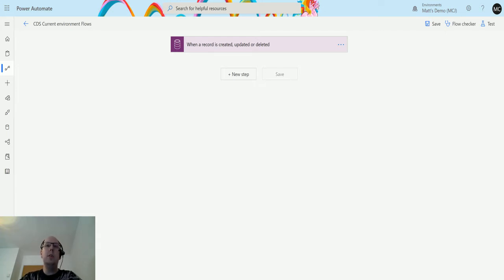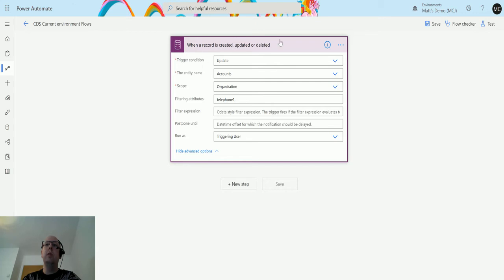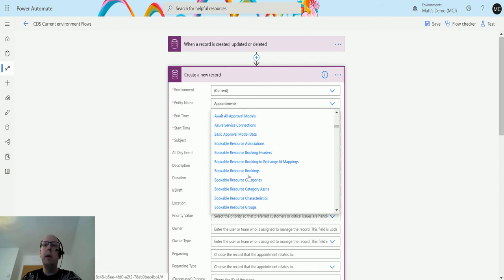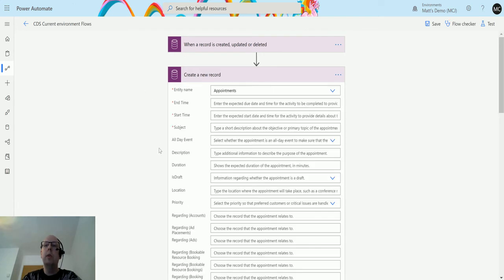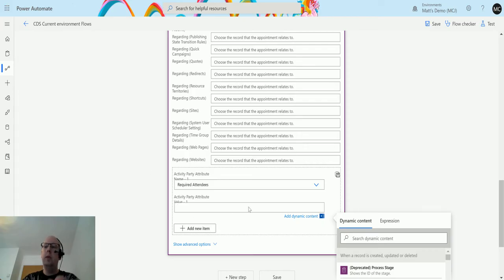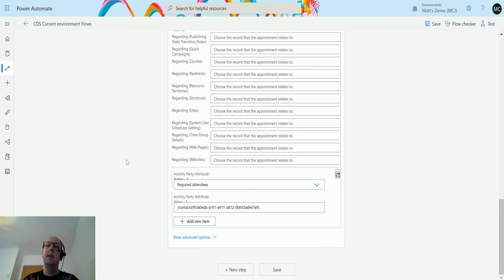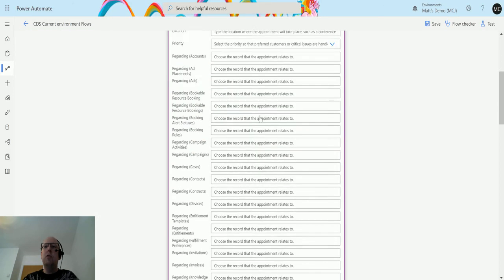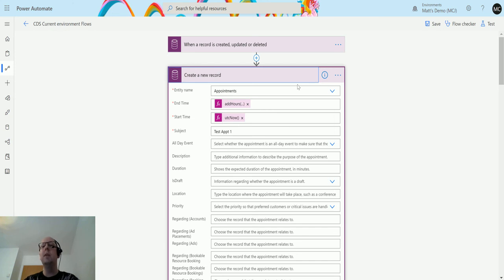Flow Actions: CDS (current environment) - Set Party List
In this video, I go through the CDS (current environment) Action - Set Party List. Power Automate is a powerful automation and integration tool with over 300+ data connectors.